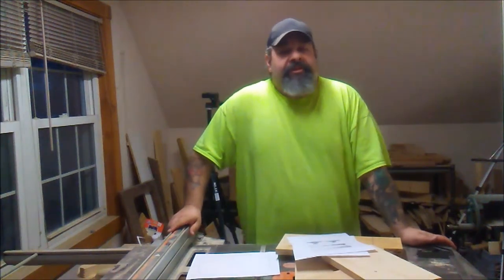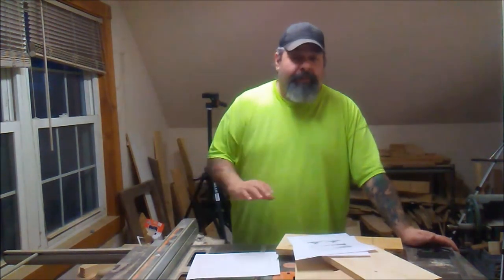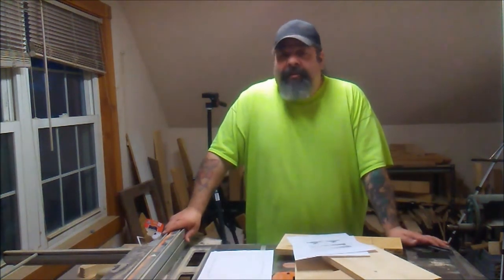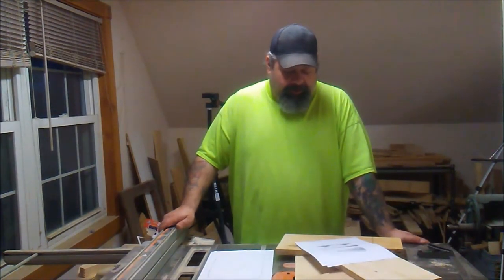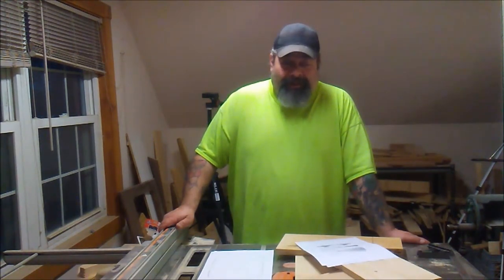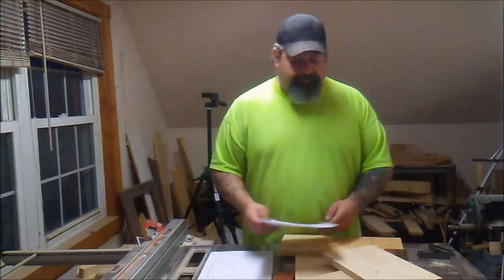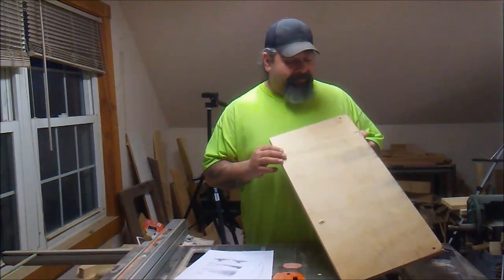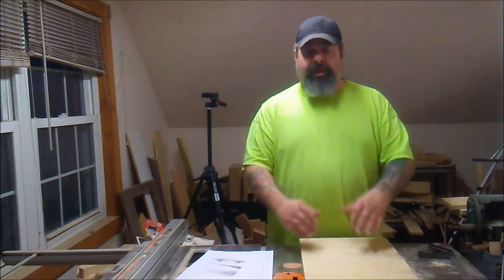Shop Update 4/21/2018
Welcome back to the Shop,

Today I am talking about what is going on in my world just now. If you like these types of videos I have much more to say and share. I just need to know you are listening

We would love to hear from you!! Comments are always welcome, and we can be found on the following platforms: